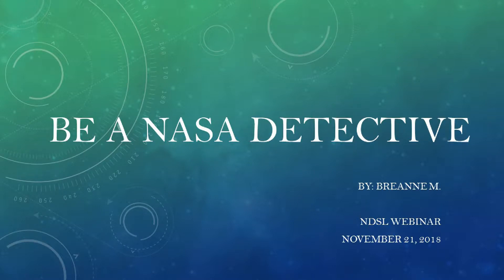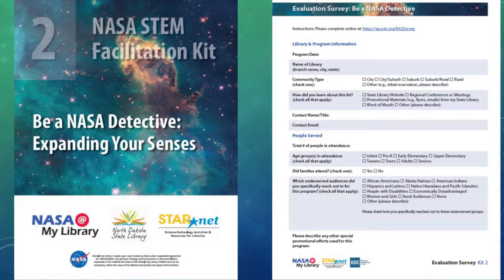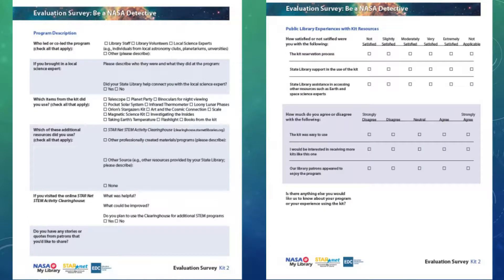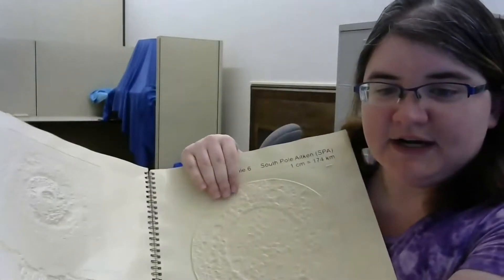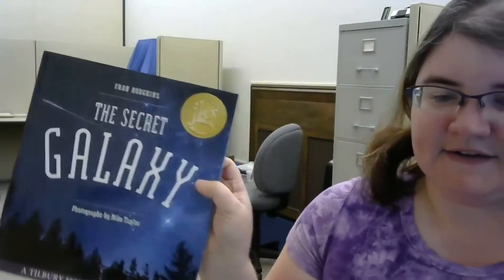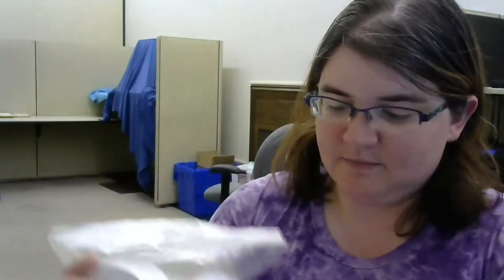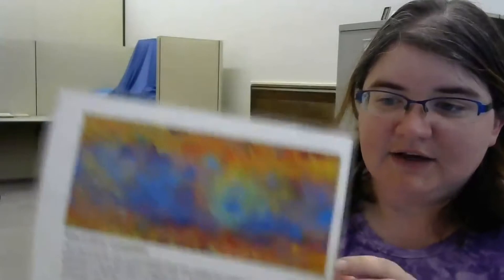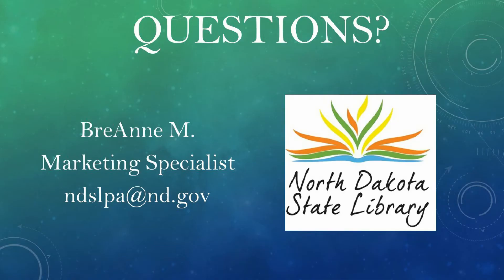Be a NASA Detective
The North Dakota State Library is pleased to present Kit 2 of NASA@ My Library: "Be a NASA Detective: Expanding Your Senses". This kit assists library staff in facilitating programs around exciting NASA science mission topics and focuses on activities and experiences that help patrons (and library staff) become more comfortable using tools of science and making predictions based on their observations. This webinar will take you through the different aspects of the kit, which is available for checkout through KitKeeper.